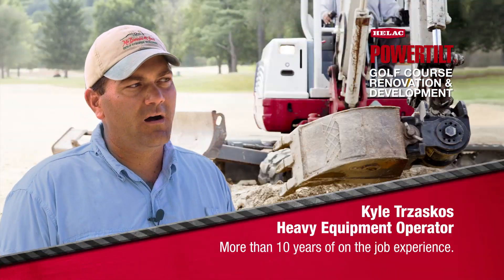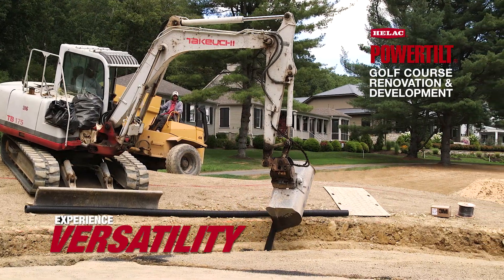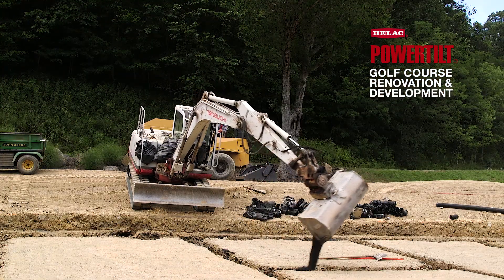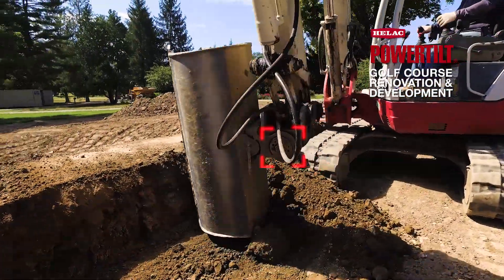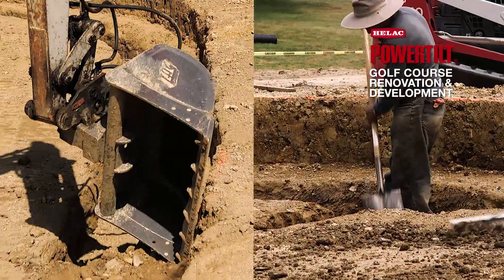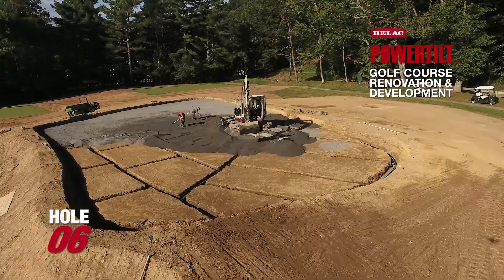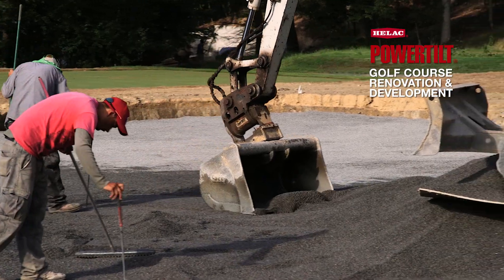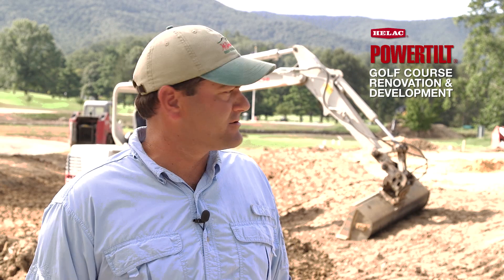Helac PowerTilt - Golf Course Management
Mcomm was tasked with creating multiple testimonial videos for the Helac PowerTilt. This one in particular features the PowerTilt repairing a number of holes on a golf course. After some serious storms, the course had suffered some tremendous water damage. The crew hired consisted of PowerTilt users, whom used it to save time and money on the rebuild.